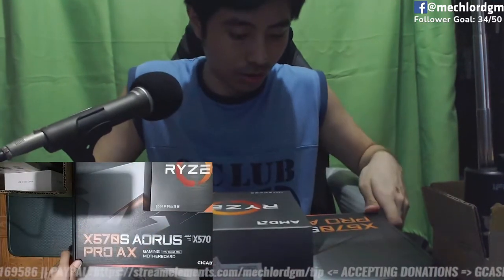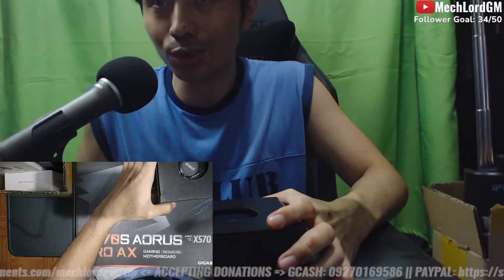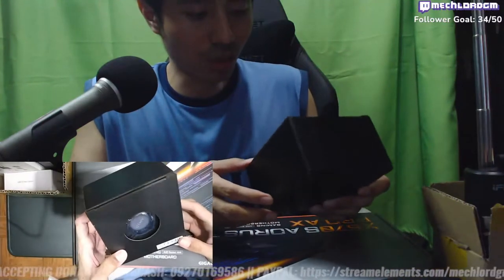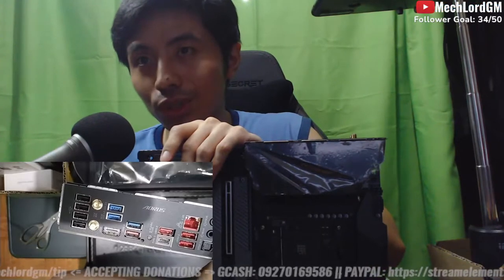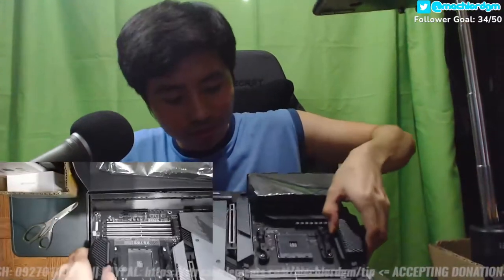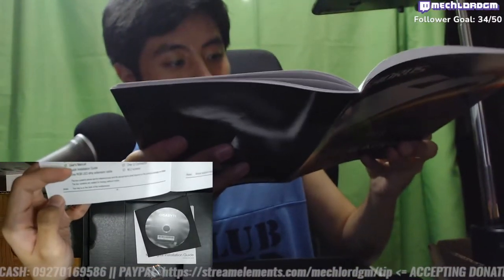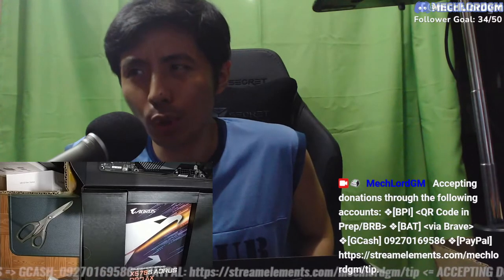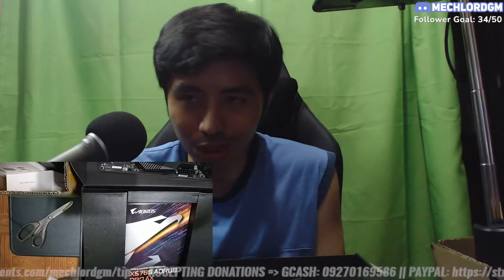Ryzen 5 5600X & X570S Aorus Pro AX | UNBOXING & GUIDE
The parts arrived earlier than expected. Hope you guys learn something from my (unintentional) long lecture on processors and mobos. The only issue I had during assembly was fitting my old cpu cooler tower (Cryorig M9a) on to the X570S motherboard; zero issues with driver compatibility and boot up between the cpu and mobo.

❖BPI: [Refer to QR code in Prepping/BRB screen]